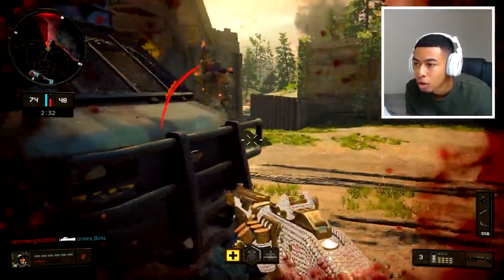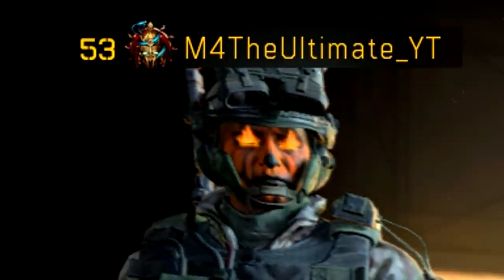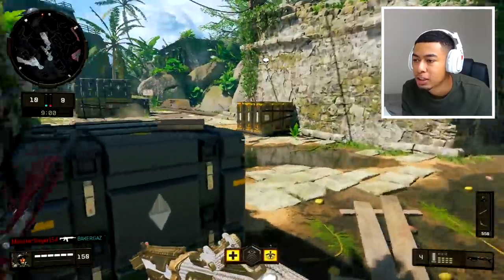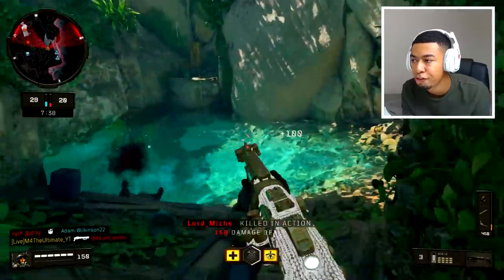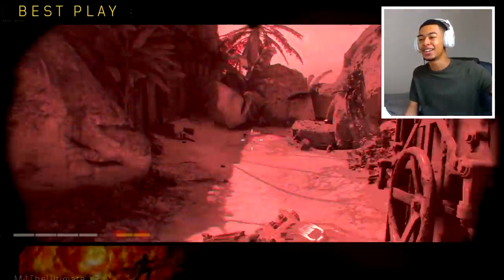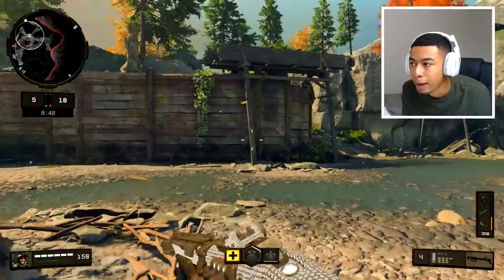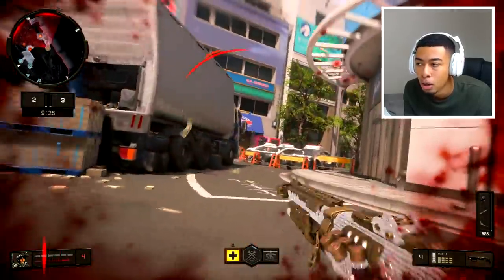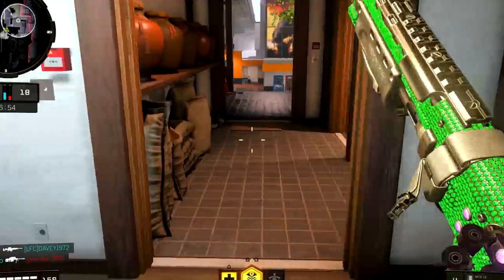The FIRE SHOTGUN MOD is TOO GOOD...😍 (SECRET SETUP) - Black Ops 4 Best Class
The FIRE SHOTGUN is back in Black Ops 4 and it is STILL AMAZING!!

SMASHHHHH THE LIKE BUTTON FOR MORE COD!!